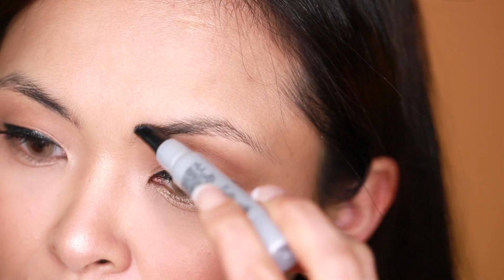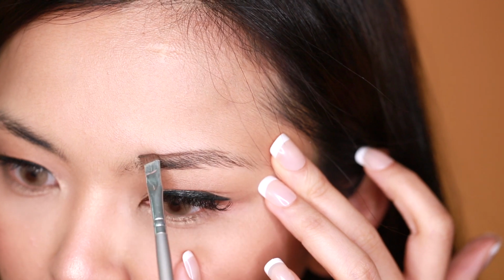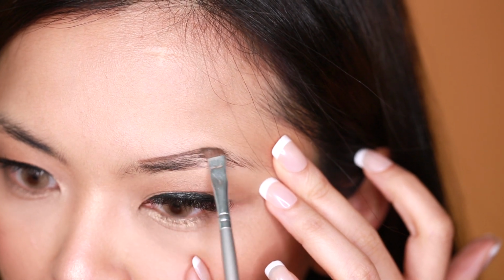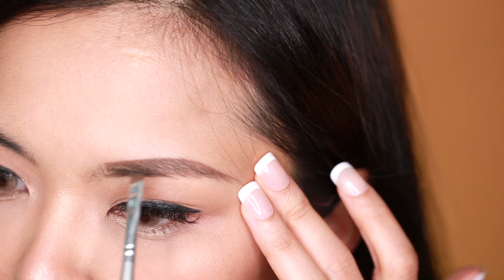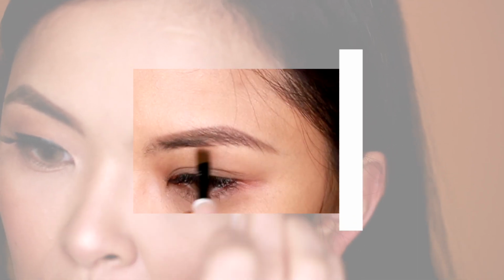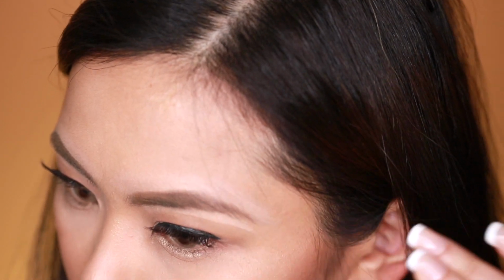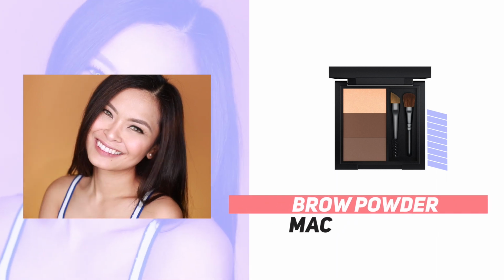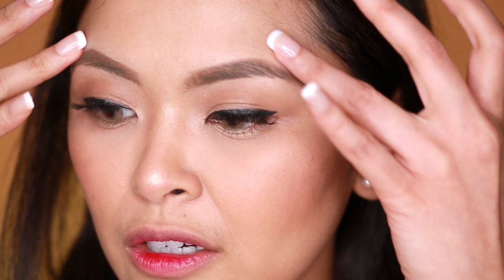Eyebrow Routine | HOW I DO MY EYEBROWS 2018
Eyebrow Routine! Because eyebrow is life! :) Here's how i do my eyebrows :)

Keep Smiling,
Nina

Products:
Anastasia Beverly Hills - Dip brow pomade
MAC great brows

THANKS again for watching! See you on my next video!